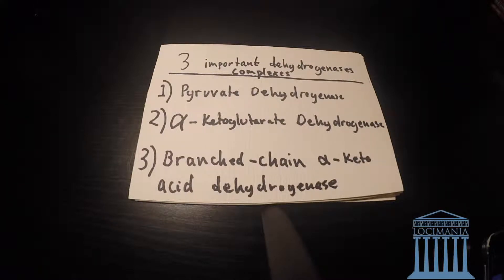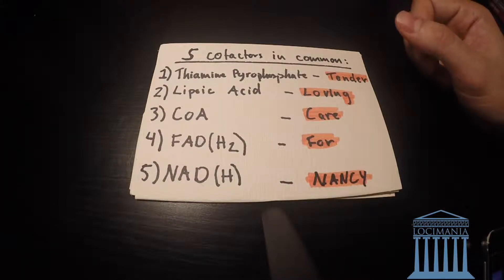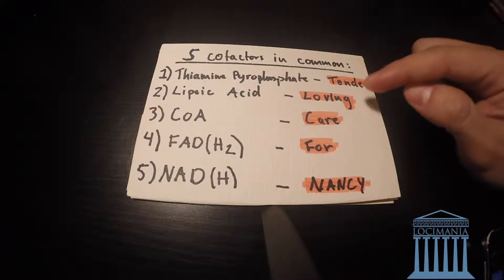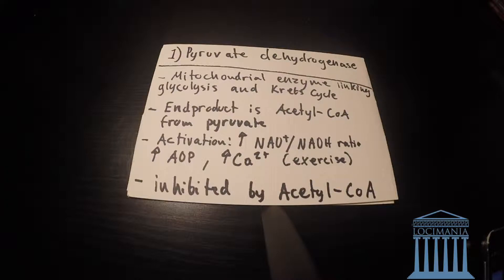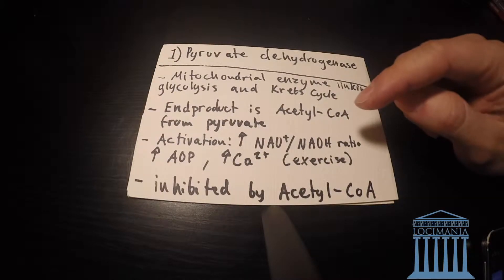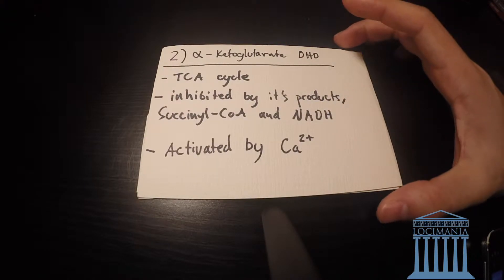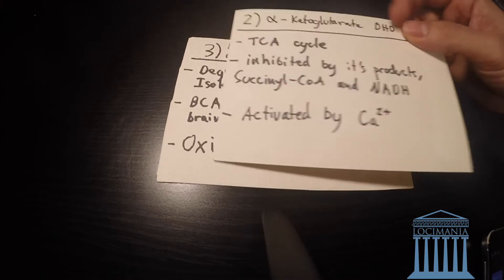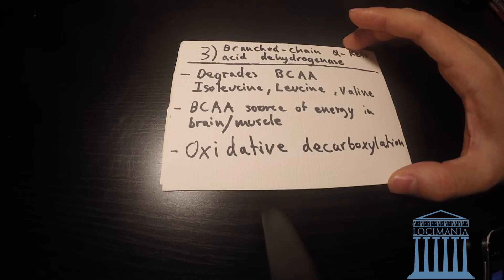Biochemistry - Complex Dehydrogenases(Pyruvate, Alpha-Keto, BCAA) - Review/fast learning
Pyruvate Dehydrogenase, Alpha-Keto Glutarate Dehydrogenase and Branched chain Alpha Keto Acid Dehydrogenase